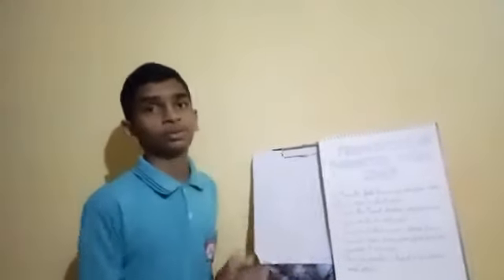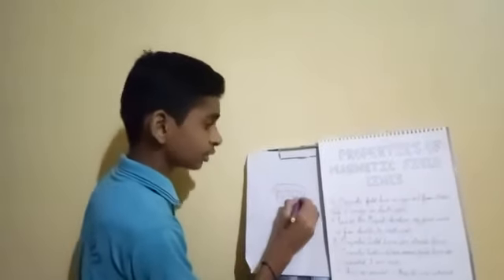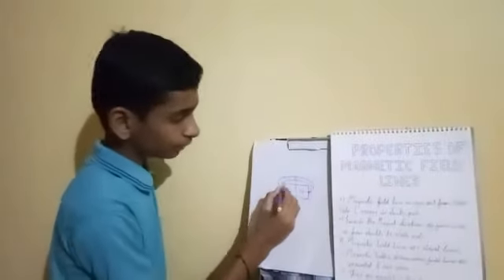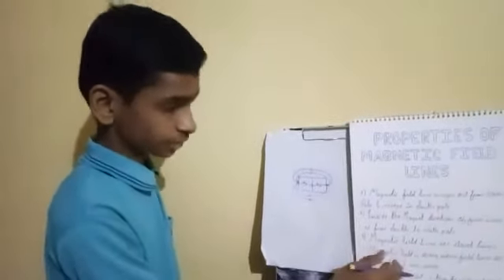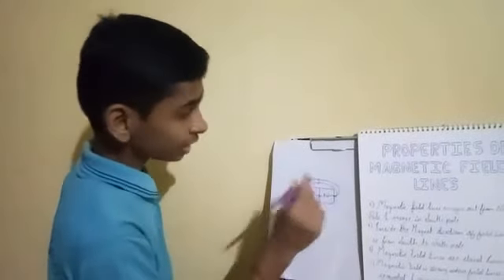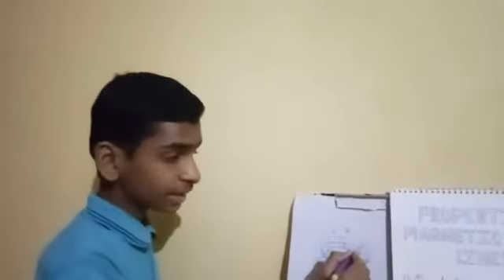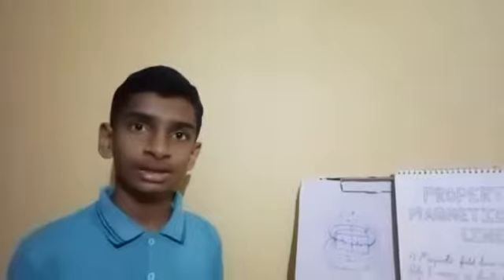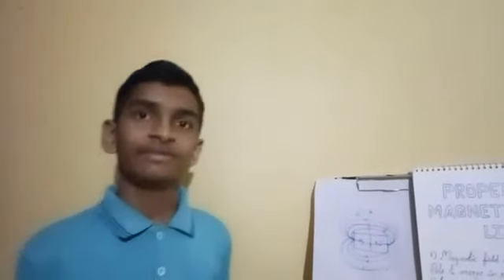Properties of Magnetic field lines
Seminar conducted by Pranav Harkal , Student of 10th std from Dnyanada English School, Pokhari , Aurangabad.